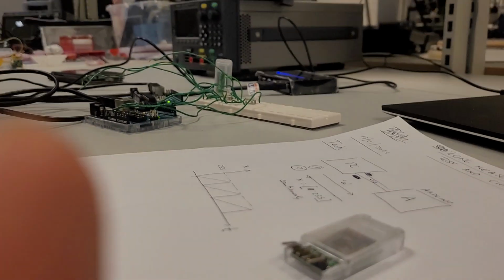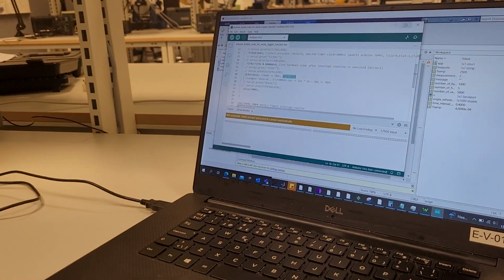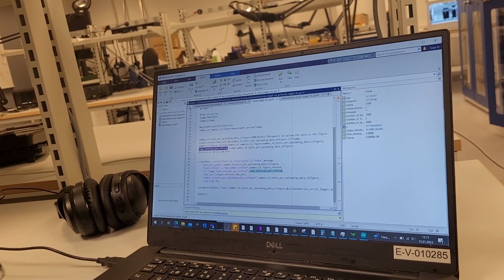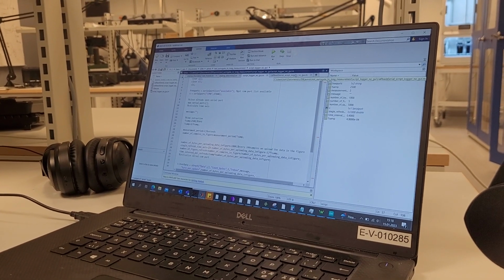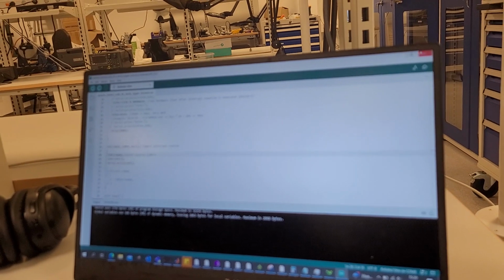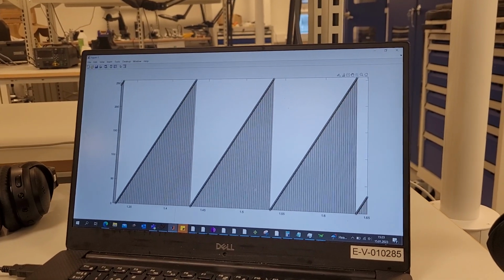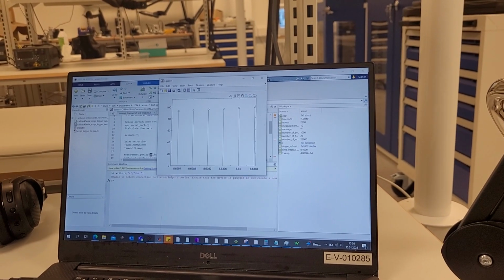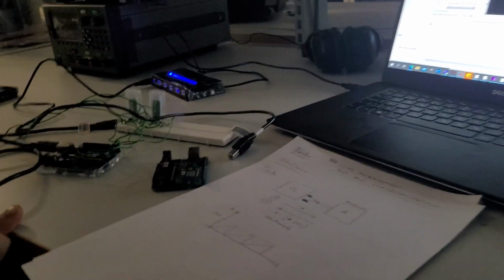Arduino uno, LP WiFi, part1